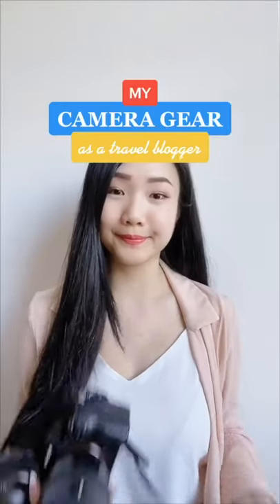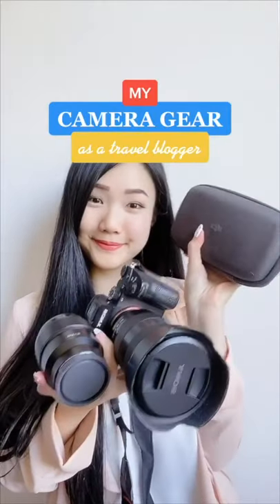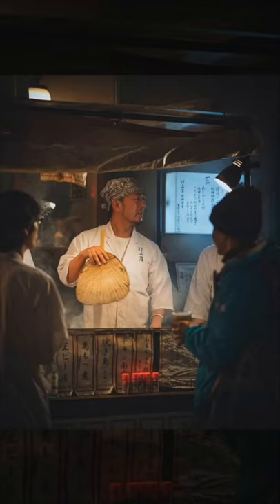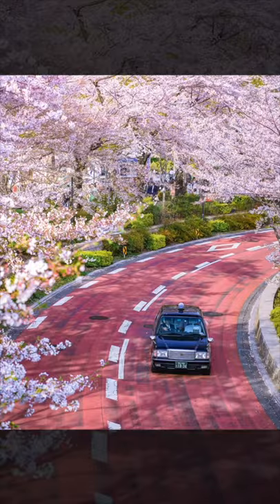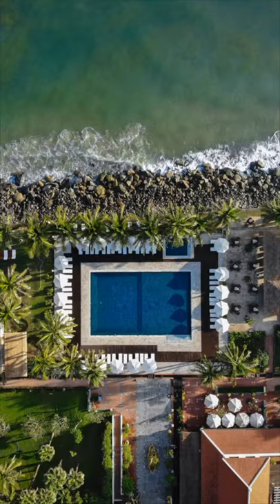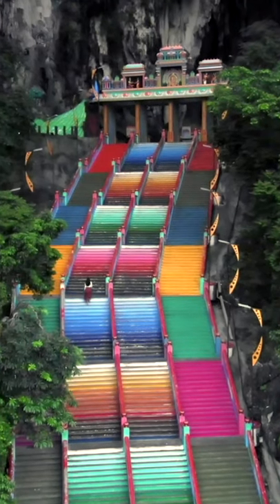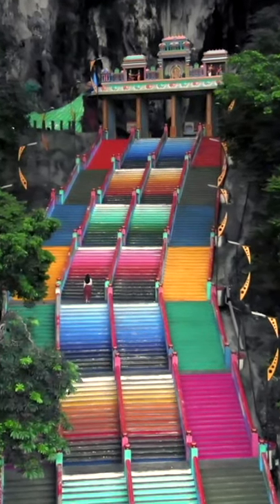What I Shoot with as a Travel Blogger | Photography Gear for Travel Bloggers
Here are my go-to camera, lenses, and drone for travel photography 😊